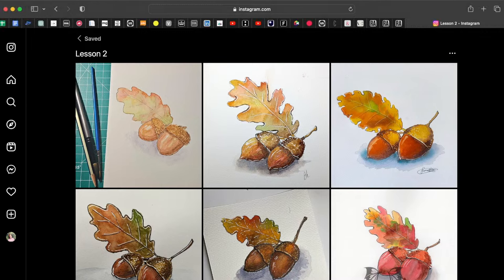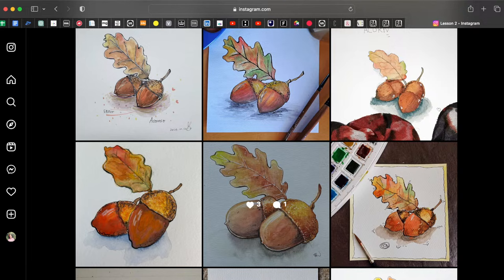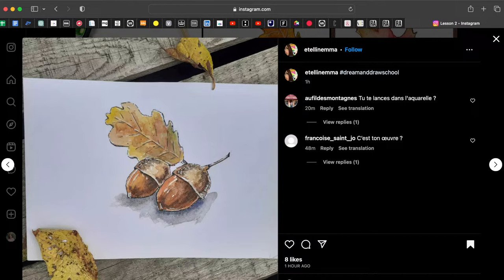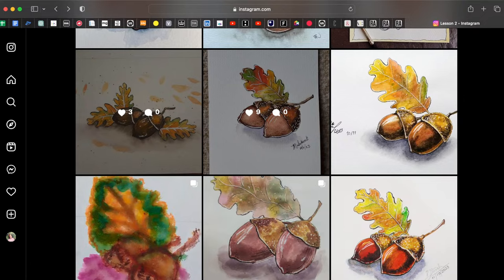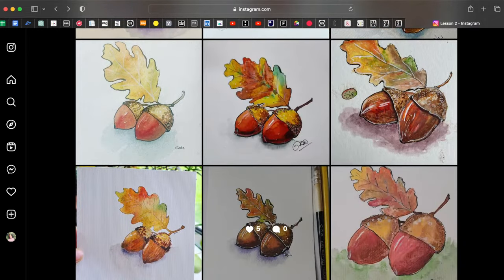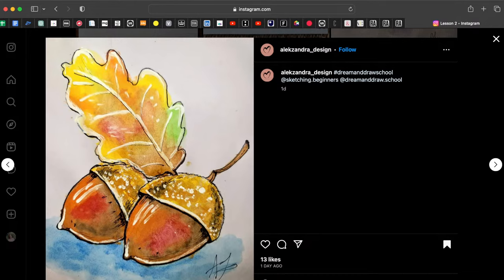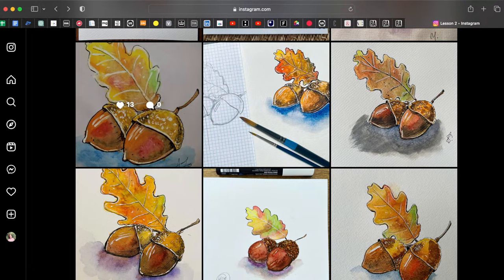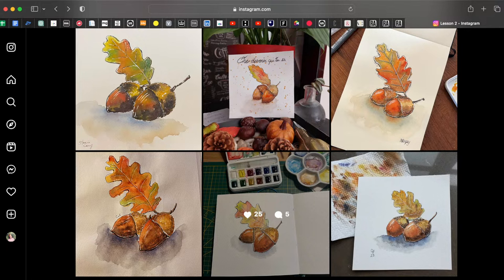Works’ review on Lesson 2 | Free Drawing Course for Beginners